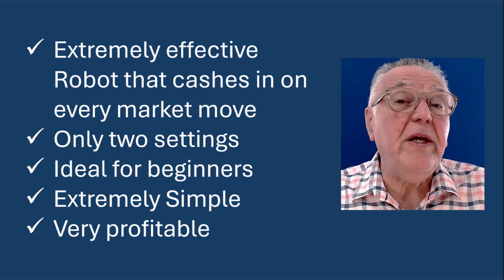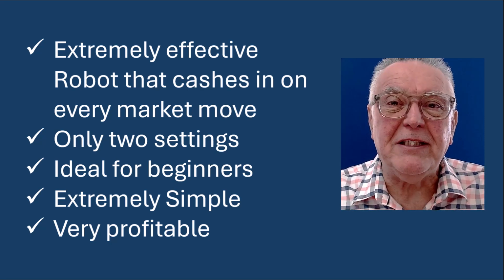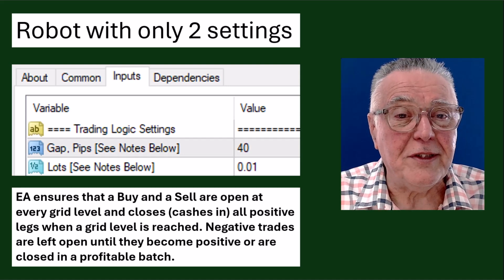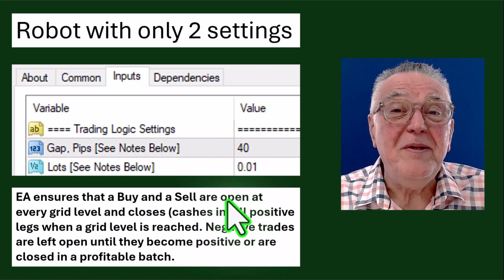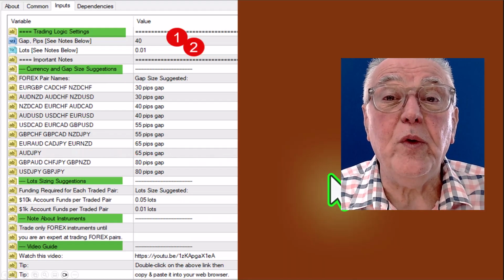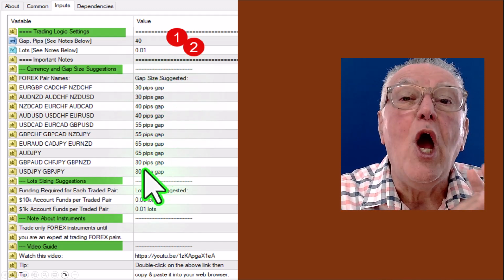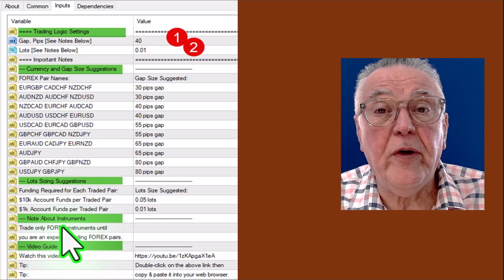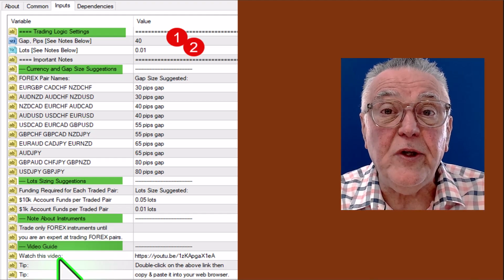Free Grid Trading Robot Download. Trading is high risk & dangerous